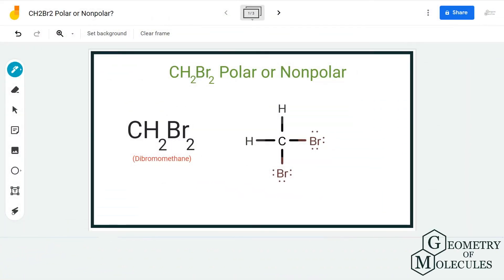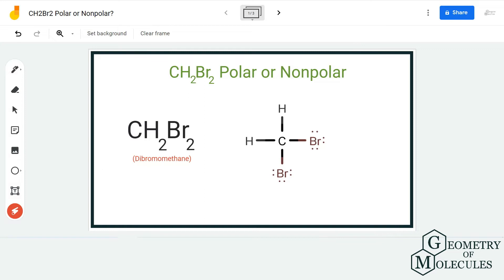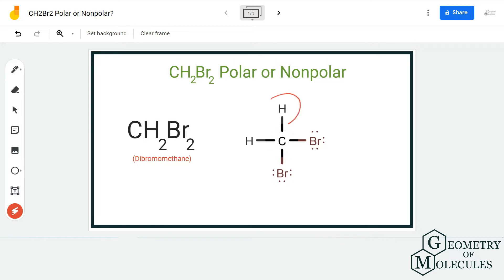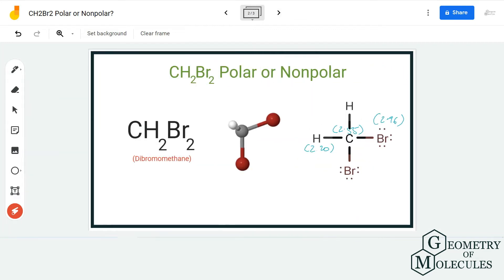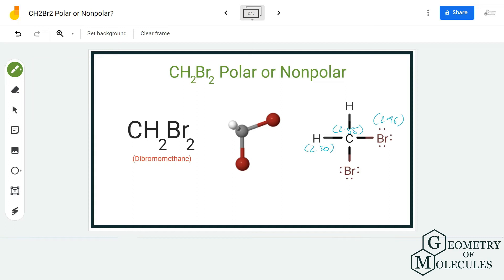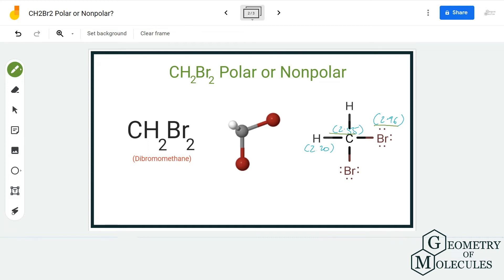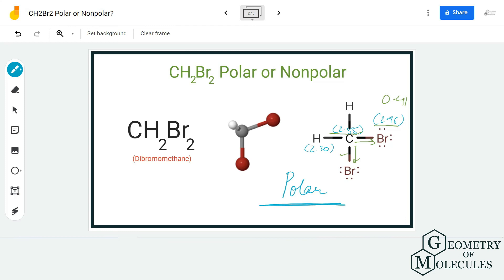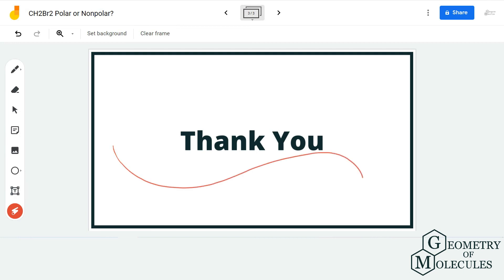Is CH2Br2 Polar or Nonpolar? (Dibromomethane)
Hey Guys!

Today in this video we are going to help you determine if Ch2Br2 is a polar or nonpolar molecule. It is the chemical formula for Dibromoethane and to check its polarity we first go through its Lewis Structure. We then find out the difference in electronegativities between the atoms forming bonds in this molecule.

These differences help us know if there is a net dipole moment in this molecule. Watch this video to know our step-by-step approach to finding out the polarity of this molecule.